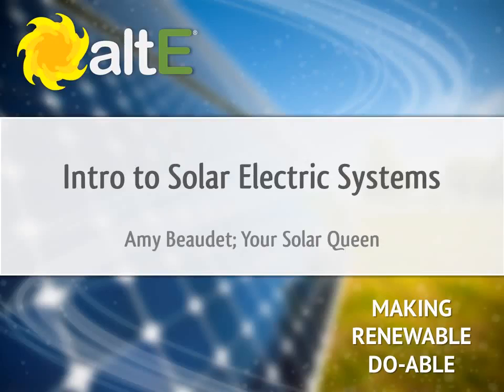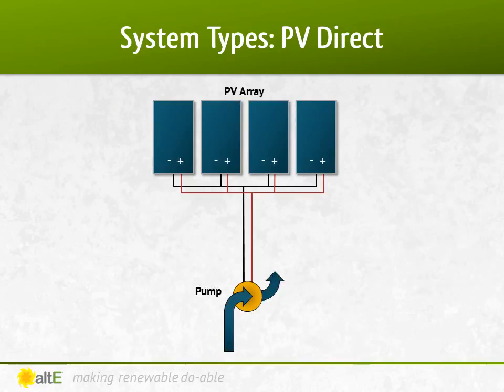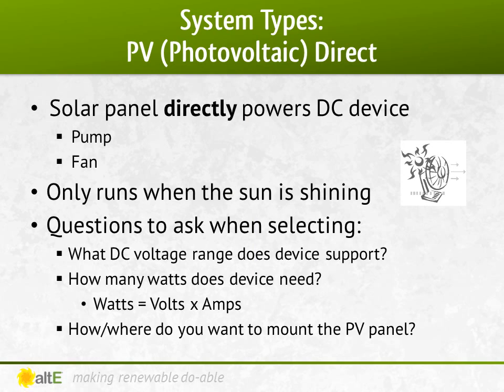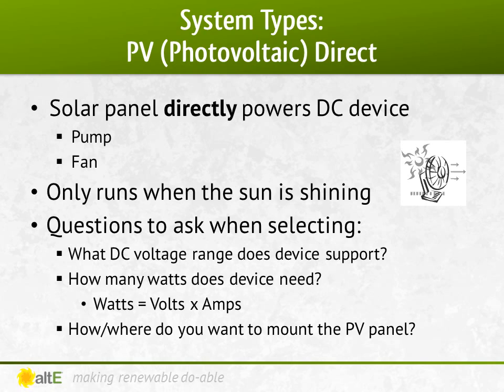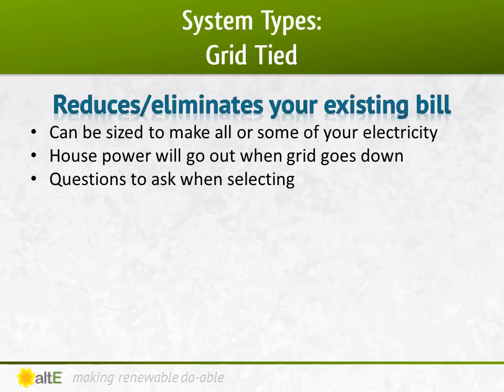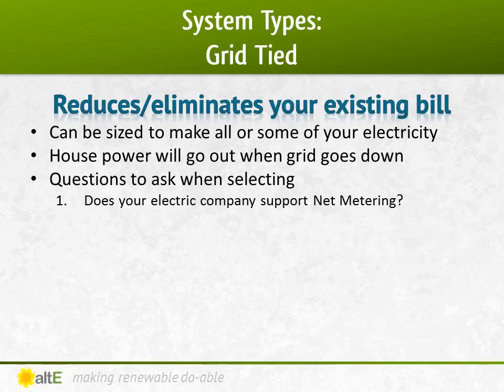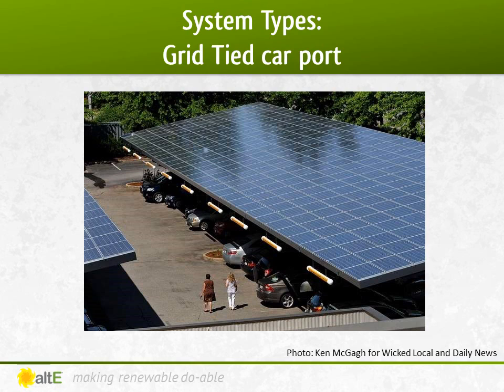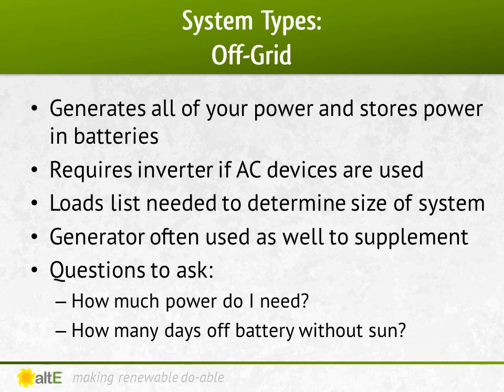Intro to Solar Electric Systems